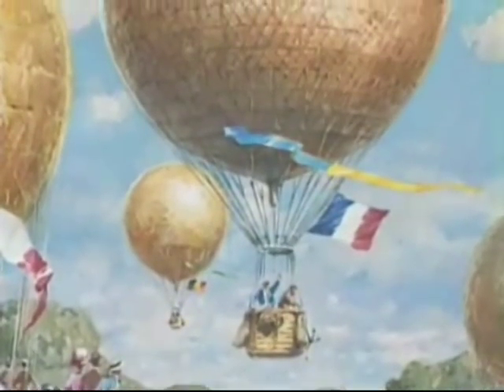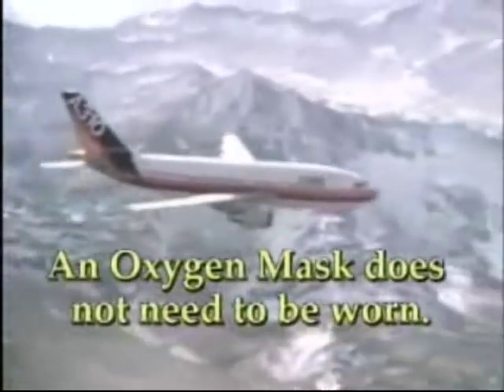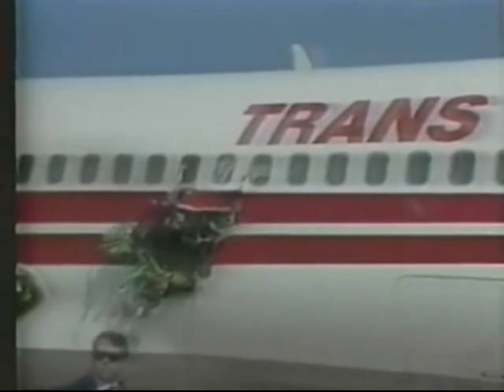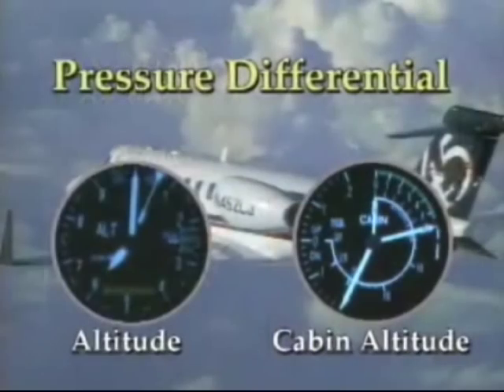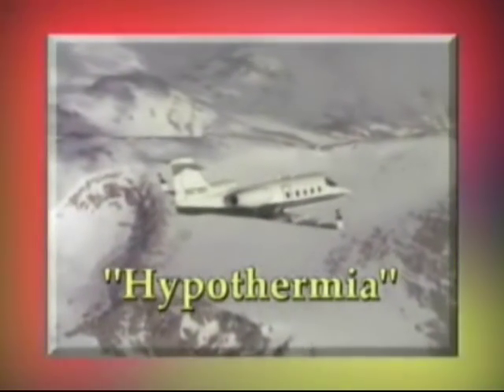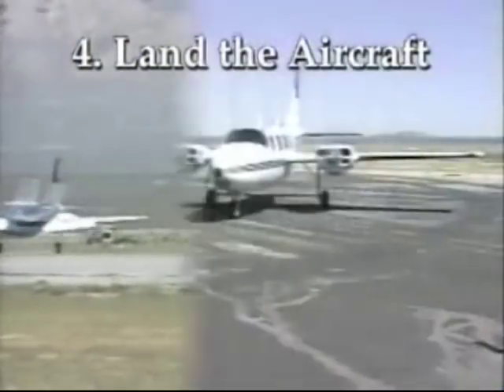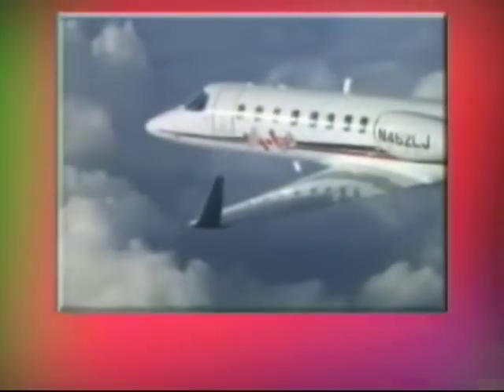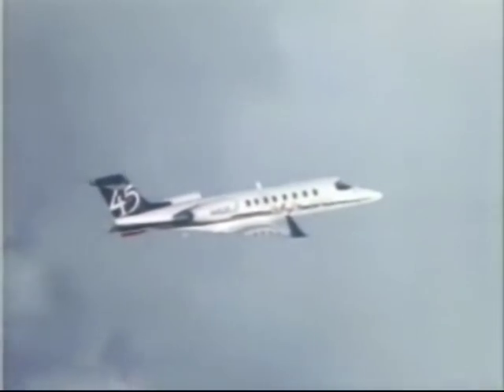Physiology of Flight: Ups and Downs of Cabin Pressurization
Physiology of Flight: Ups and Downs of Cabin Pressurization  - Federal Aviation Administration   -   - Civil Aerospace Medical Institute.